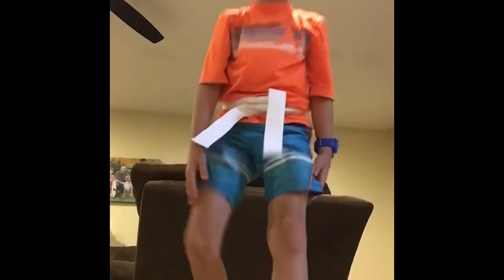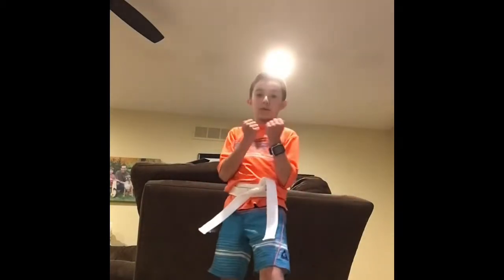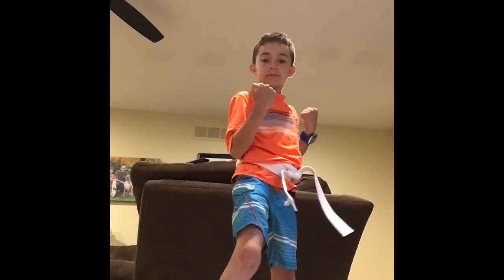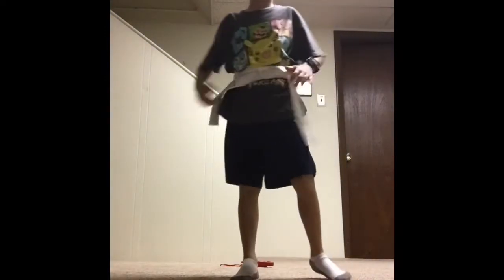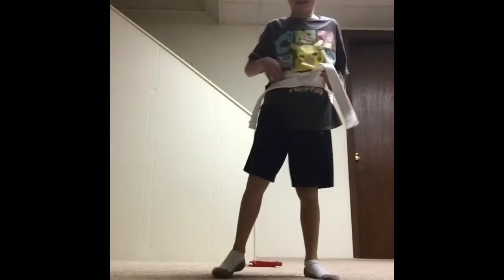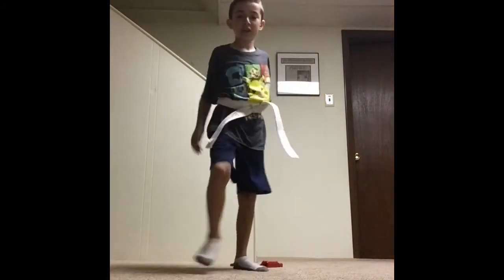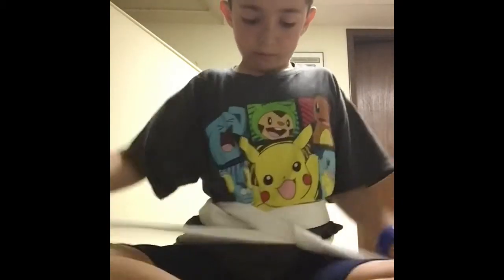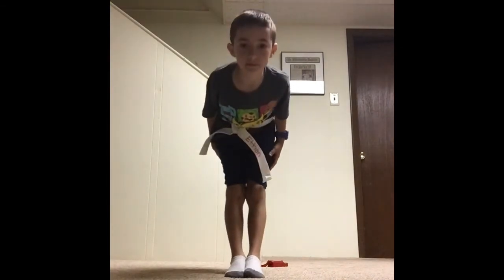How to earn a white belt in karate